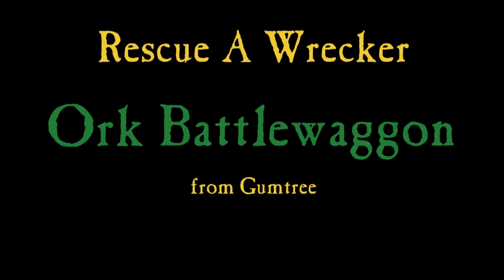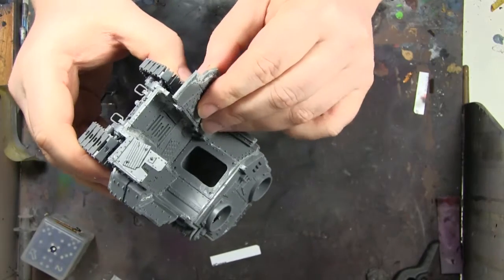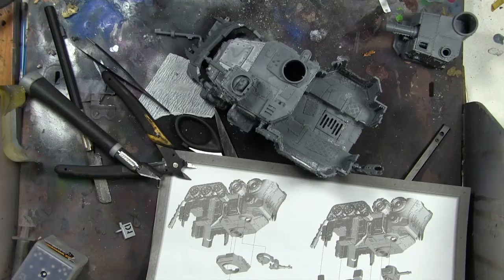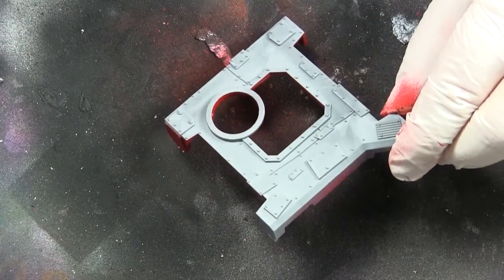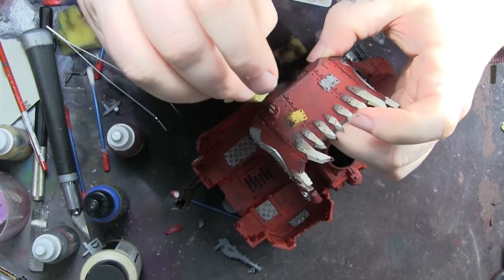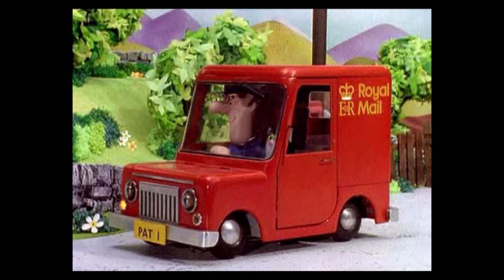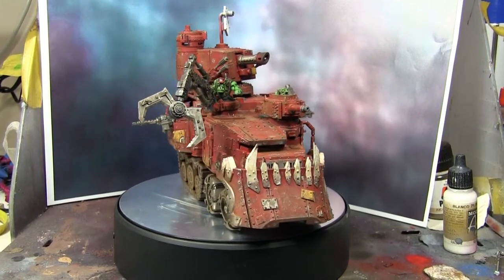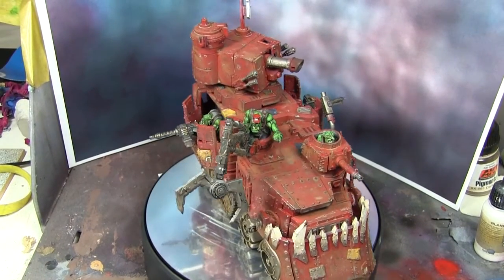Ork Battle Waggon - Rescue a Wreck 1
In this new series I am going to share with you a thing I love to do more than anything. Rescue a model that someone was chucking away or was going for £10 on ebay / gumtree.

There is something really satisfying about taking a discarded thing and making it work again. I know that a lot of people would have just put it in the trash and bought a new kit... but for me that is wasteful and honestly I don't have money to throw away.

So I really went to town on this as it is the first filthy greenskin model I have built and painted so it was very low risk for me. I couldn't make it any worse than it was already so I had nothing to lose.

So all you Ork players out there I have no doubt got it all wrong and there will be bits missing. but its better than being in a landfill somewhere.

Have you got a wrecker? give it a bash!